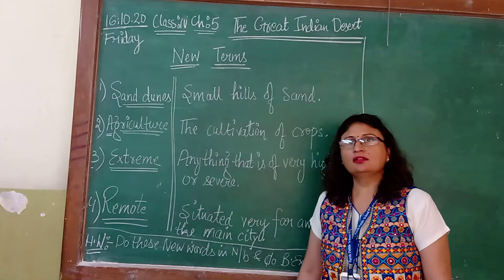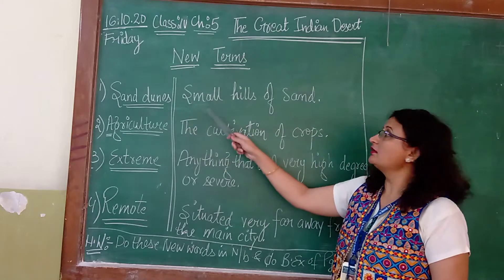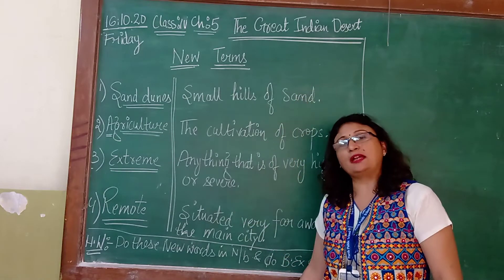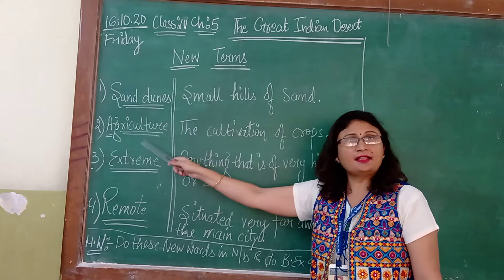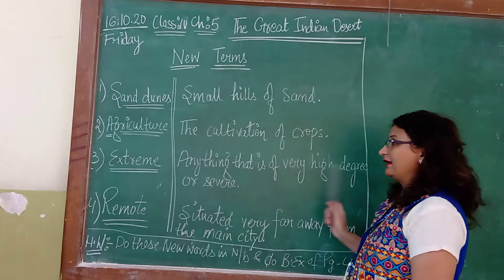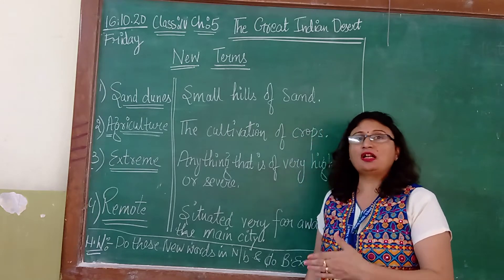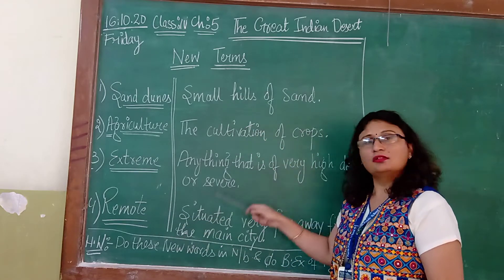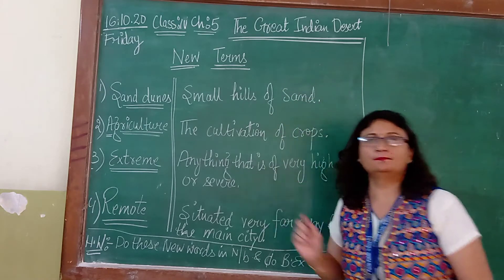class 4 sst chapter 5 New words